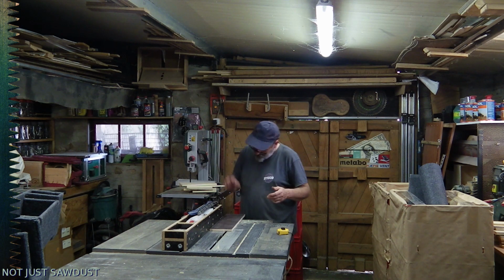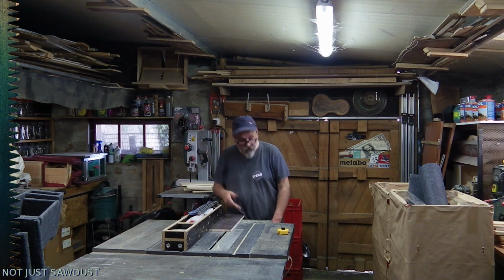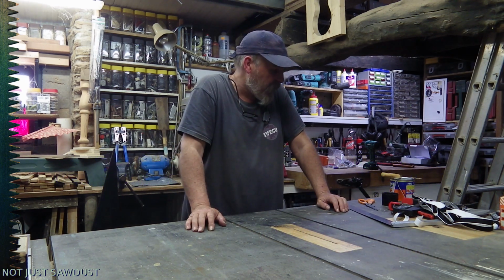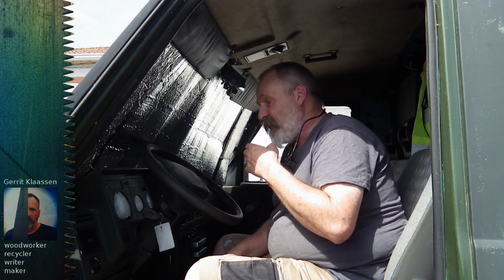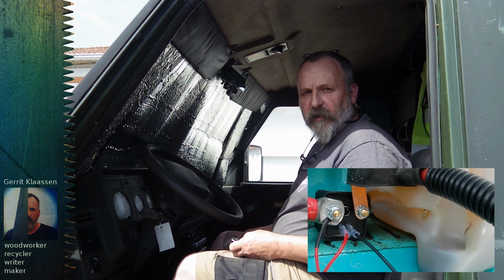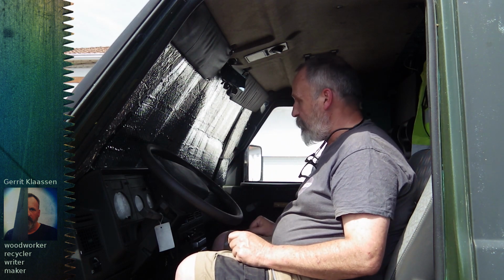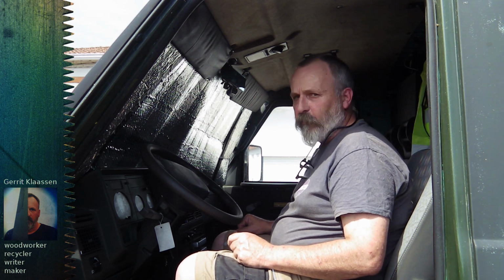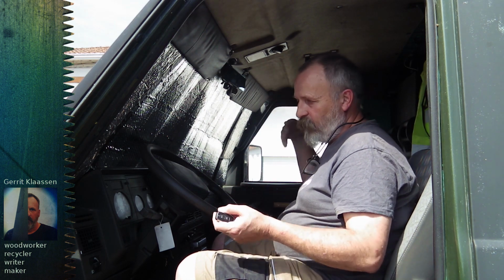Reupholstering driver side door and a safety feature for the Iveco van.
After having changed the lock in the passenger door last week, whereby it seemed logical to change the interior of the door, this week we are redesigning the driver side door. Next to that we installed a safety feature.